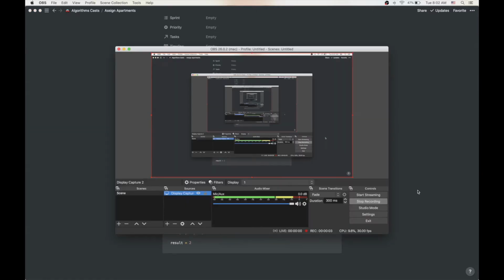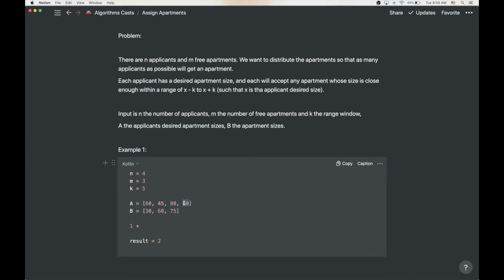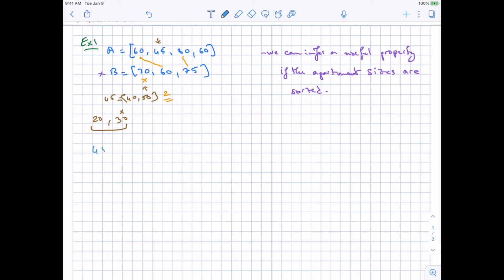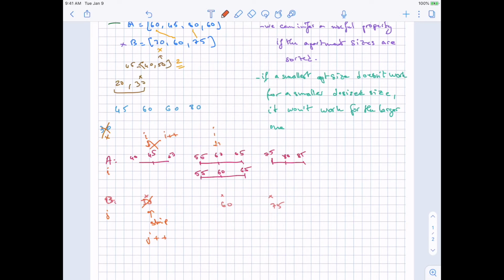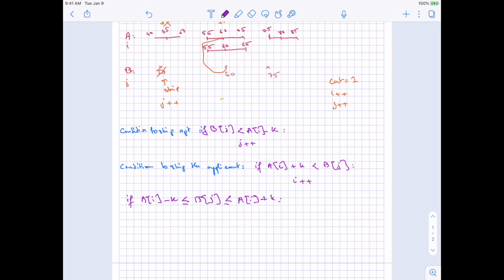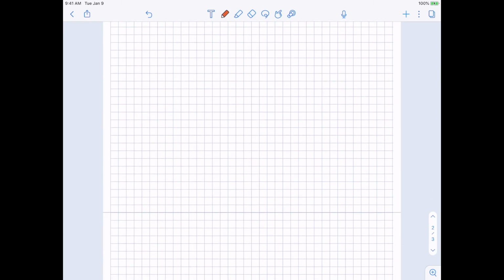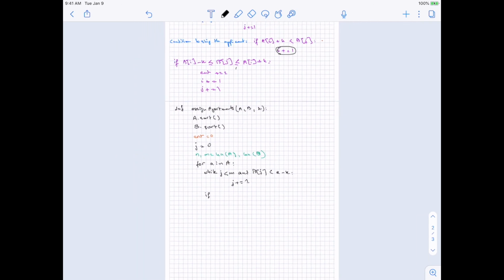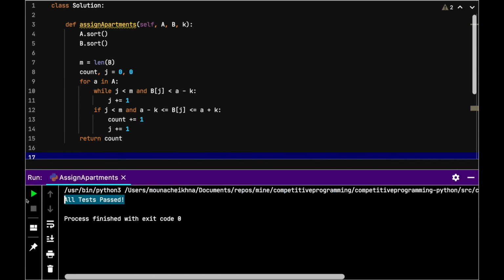CSES - Apartments Problem - Sorting & Searching #2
Today we're going to solve problem #2 from sorting and searching section of CSES problem set